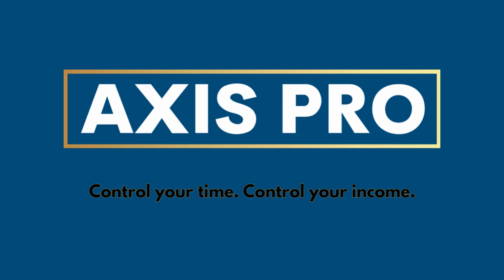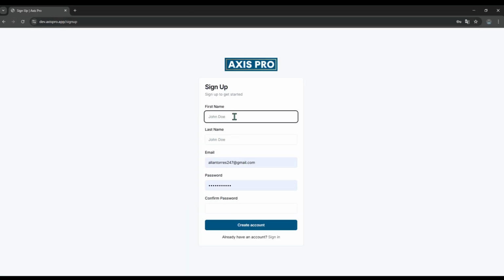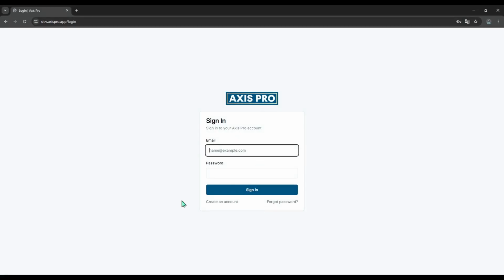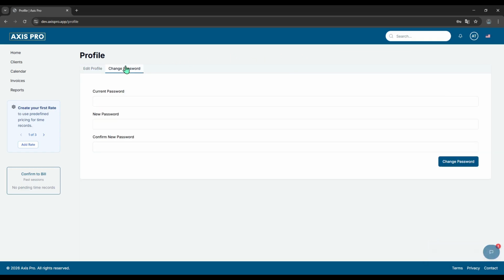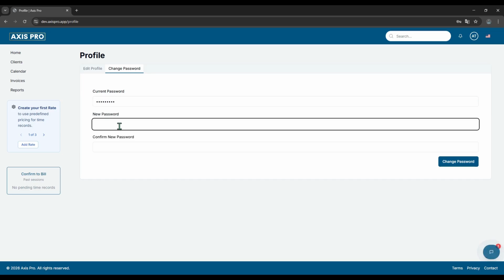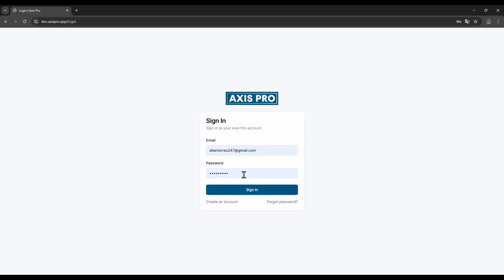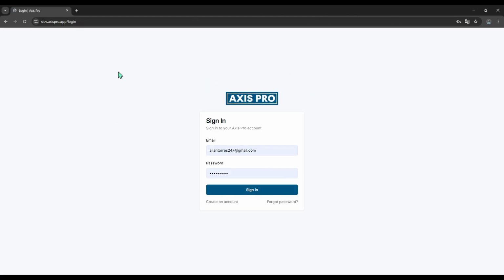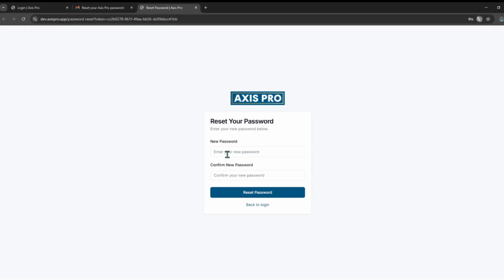How to Create an Account and Recover Your Password in Axis Pro | Sign-Up and Access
In this video, we show you how to create an account in Axis Pro, how to change your password from within the app, and how to recover it if you forget your login.

Axis Pro is a professional management app designed for freelancers, private tutors, and personal trainers who work by the hour.

In this tutorial, you’ll learn:

– How to sign up for Axis Pro step by step
– How to change your password from the app
– How to recover your password using the “Forgot my password” option

This video is ideal if you’re just getting started with Axis Pro or if you’re having trouble signing in.
Control your time. Control your income.

0:10  create an account
0:44  change your password from within the app
1:28  Forgot your password